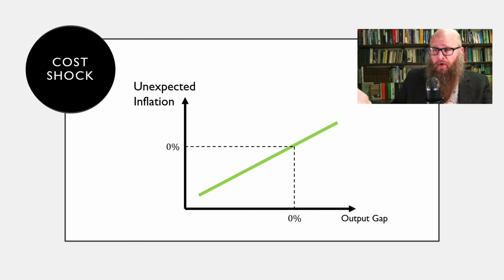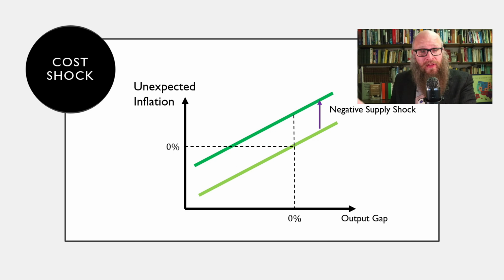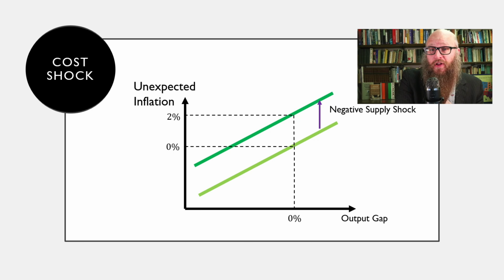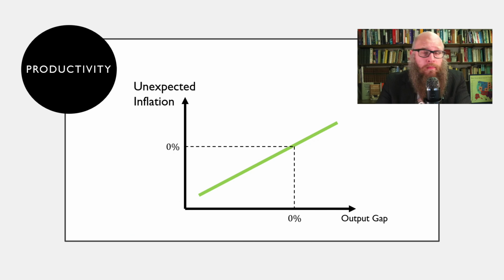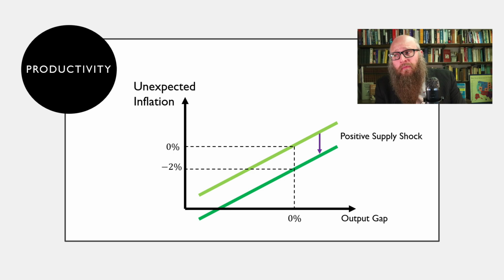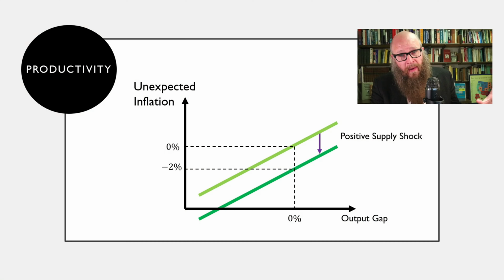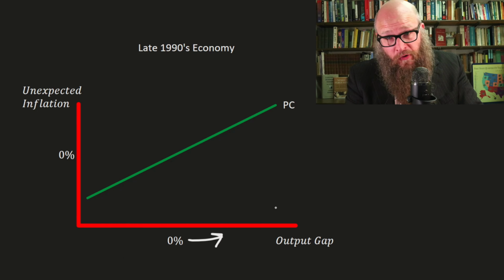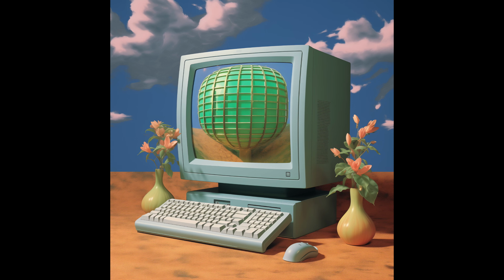Oil Shocks, Pandemic, & 90's Boom - The Supply Side of Inflation Macroeconomics 12C: Phillips Curve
The Phillips Curve shifts when the economy experiences Supply Shocks. Higher input prices and lower productivity make production more costly. These costs are passed onto consumer prices causing inflation, no matter what the economy's Demand. We model this by shifting the Phillip's Curve up.

In recent economic history, we saw negative Supply Shocks during the 1970's oil shortages and the Covid Pandemic. Most recessions are caused by negative demand shocks. However, when we see negative supply shocks, it can be particularly brutal: inflation & unemployment!

On the other hand, positive productivity shocks are great! The late 90's tech innovations lead to a booming economy and low inflation.